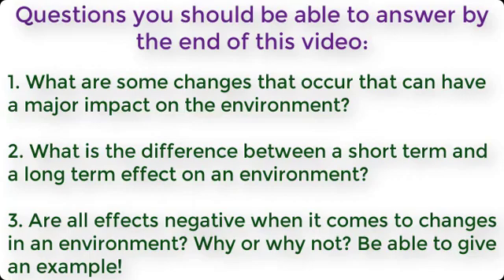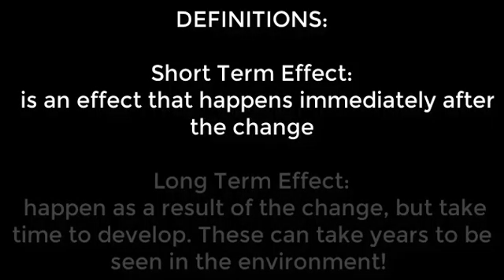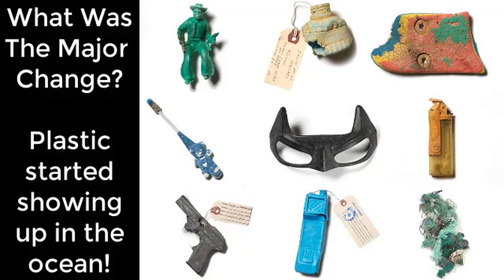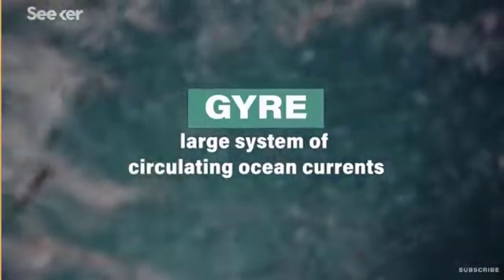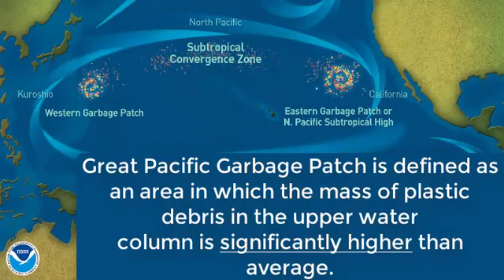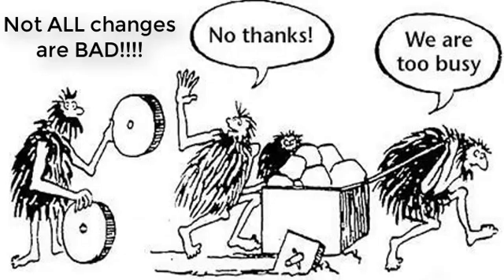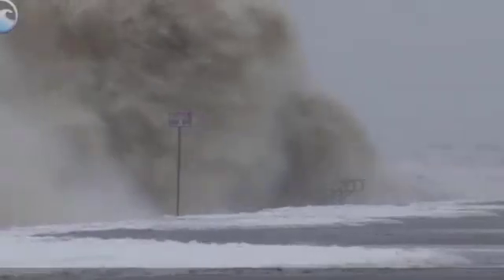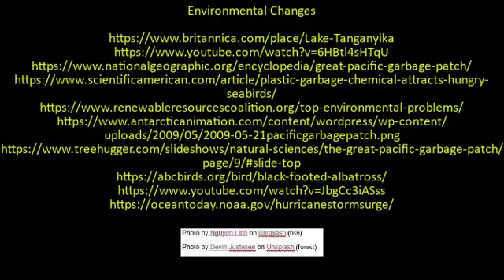Short and Long Term Effects of Changes in an Environment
This video covers the difference between short term and long term effects that occur after a change in an environment!